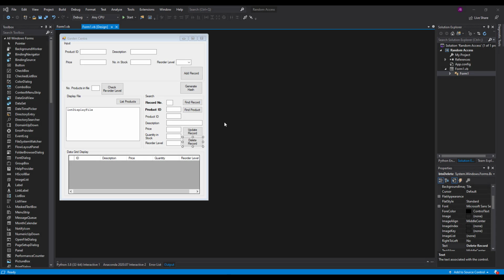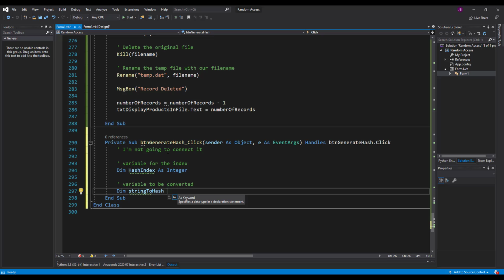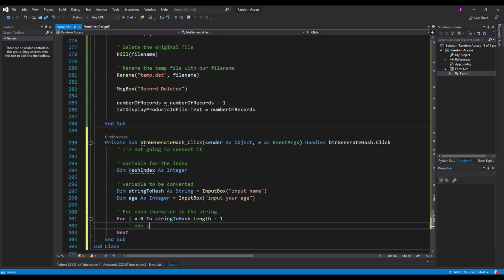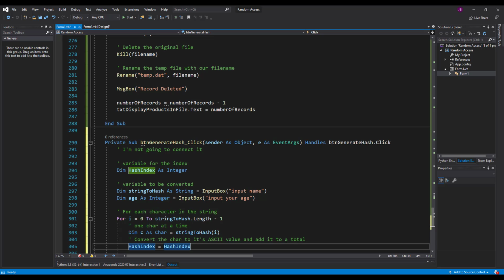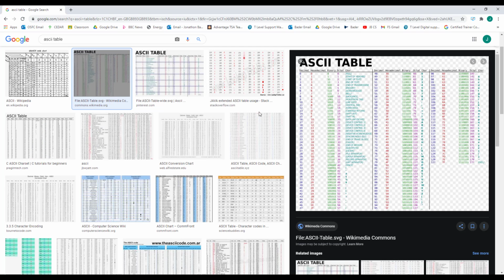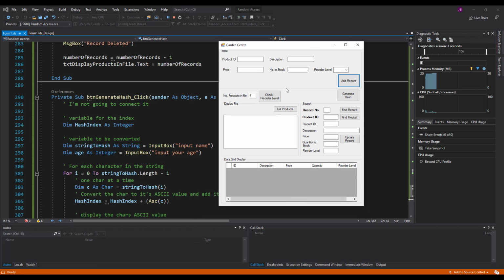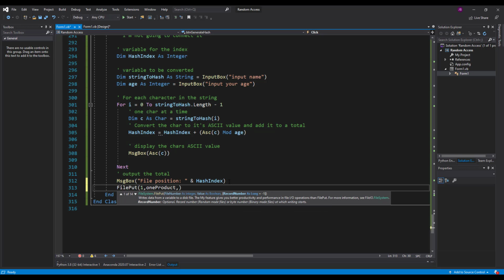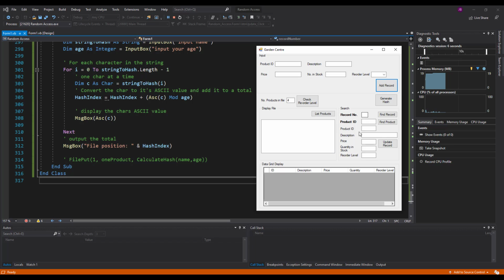Garden Centre Project Video 6 (VB.Net)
This video aims to take students through the Garden Centre Project.